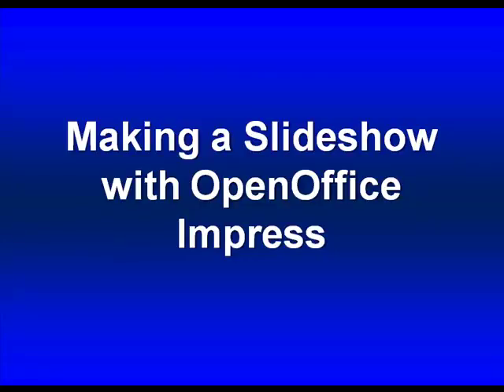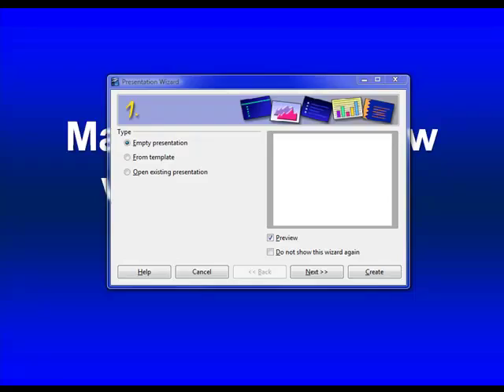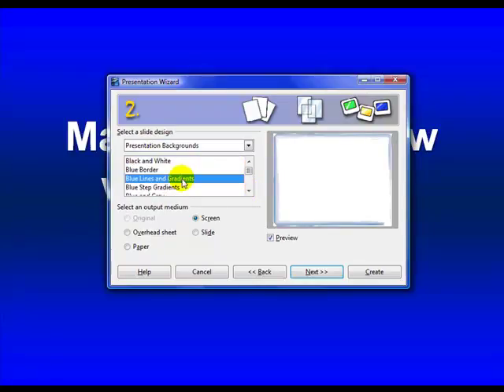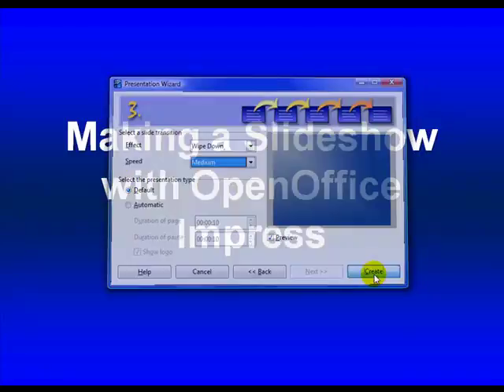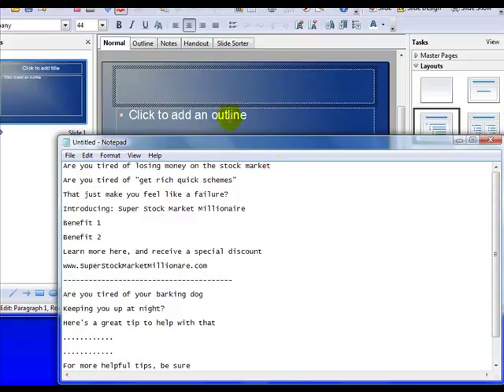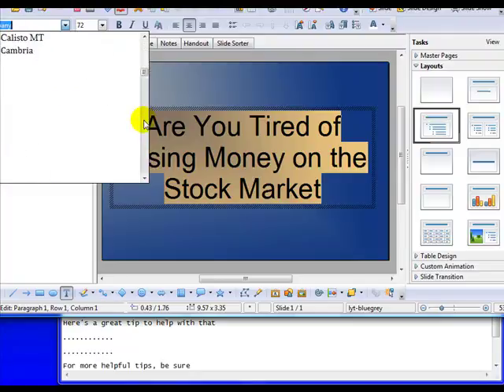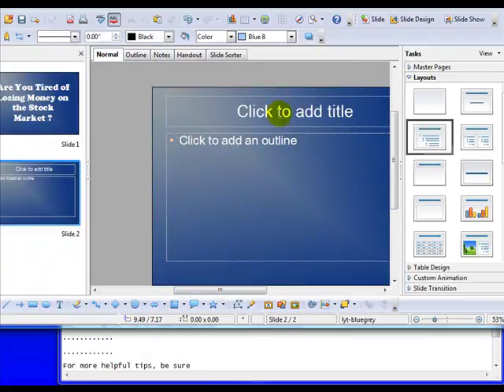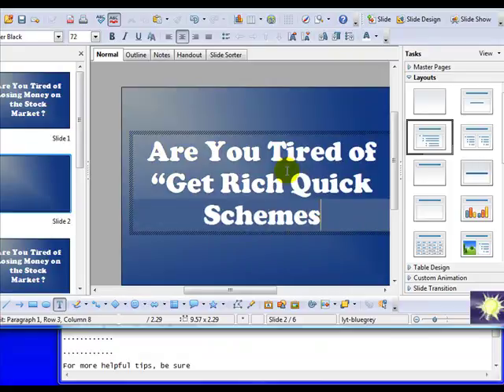249- YouTube Video Marketing Secrets = IMPRESS - #6